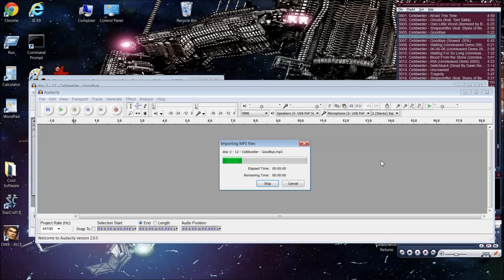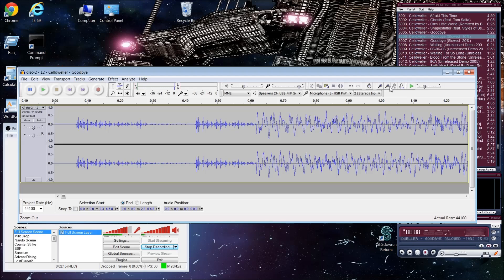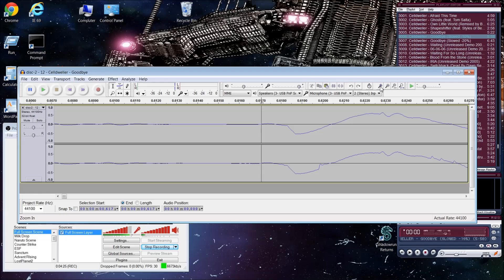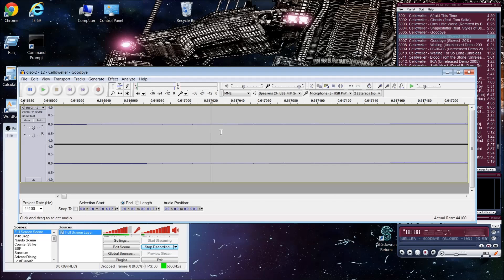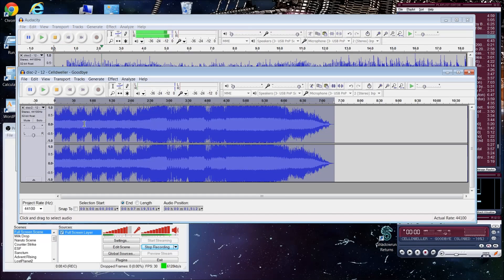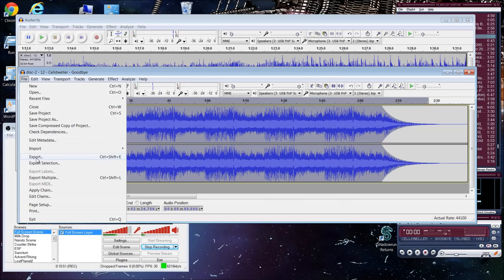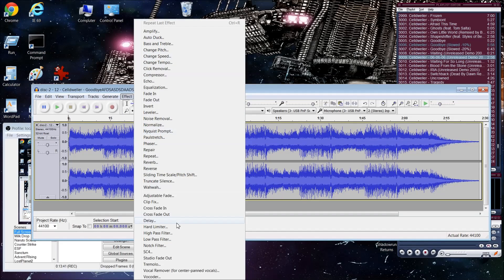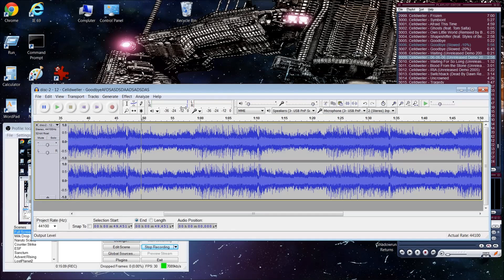Edit a Songs Length with Loops | Audacity Tutorial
This is how I edit the music in my videos.

Song: Goodbye by Celldweller